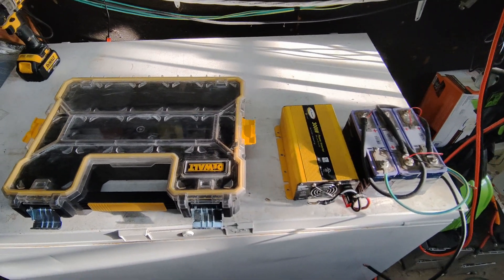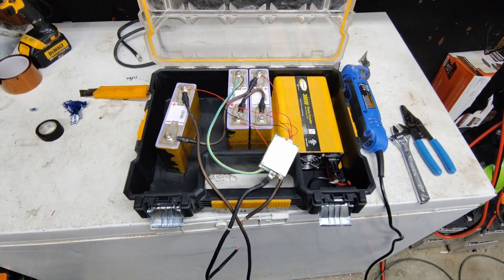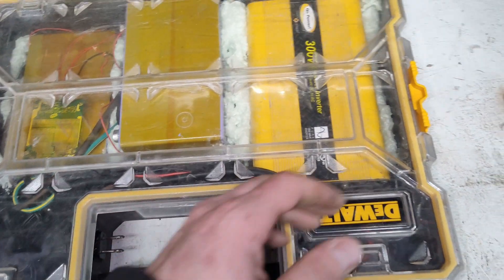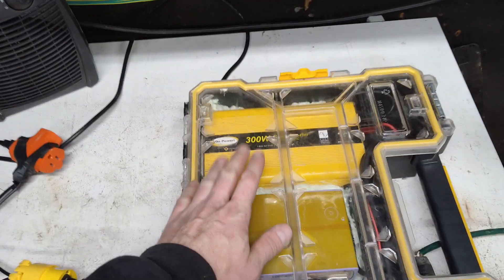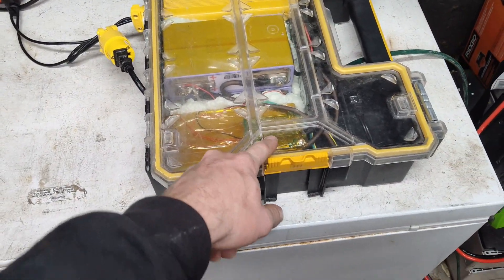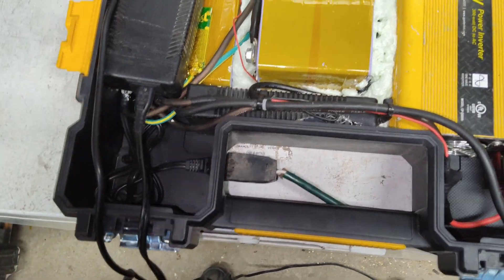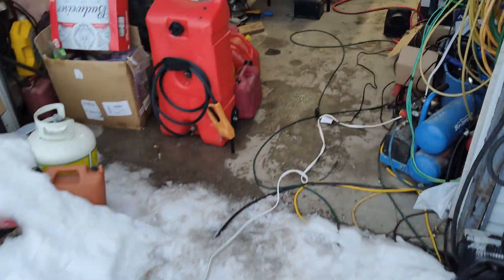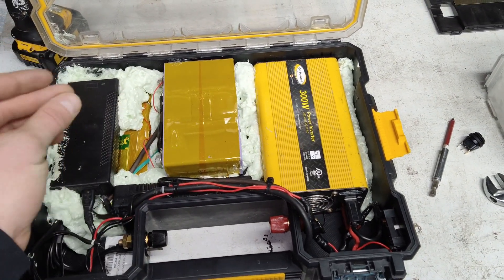DIY Solar Generator Build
hey guys this what I had on hand and decided to use to build this little power station/solar generator.